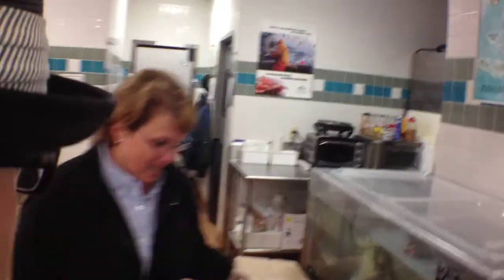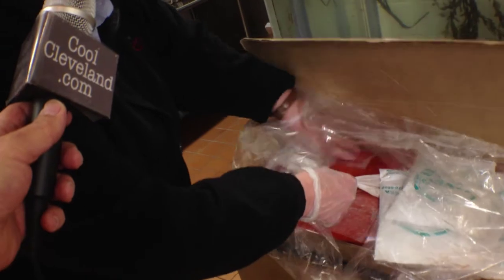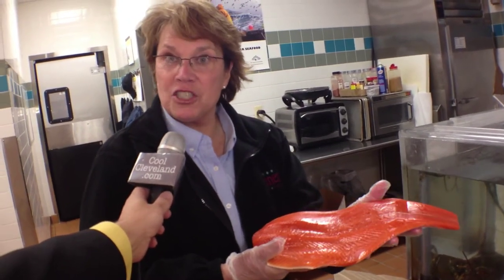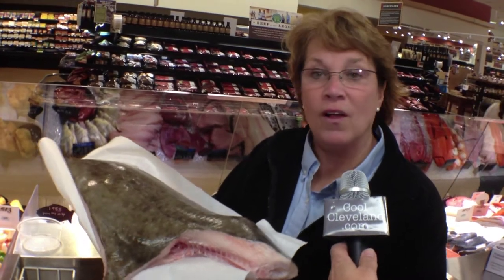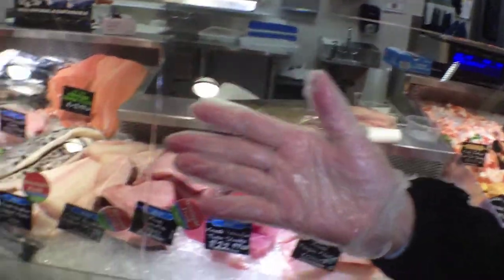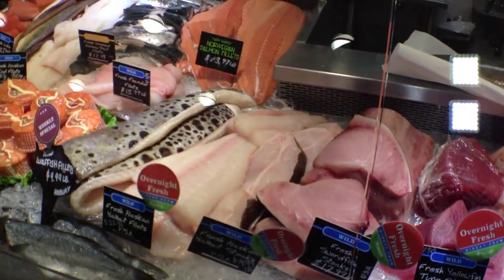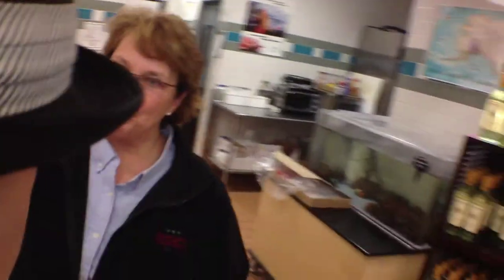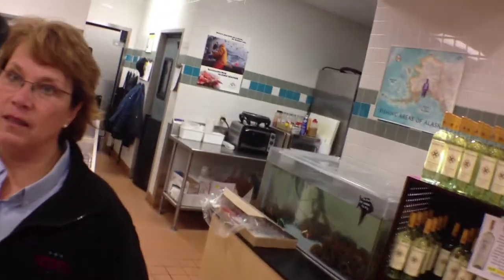VIDEO: Meet Marty Gaul, Heinen's Seafood Buyer & Merchandiser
It's hard to image how you could enjoy seafood that's any fresher. Heinen's seafood buyer & merchandiser Marty Gaul speaks on the phone directly with the fishermen on the boats, tells them what she wants, and they overnight fresh seafood directly to Heinen's stores.

"We place a call by one 'o clock today, and the product will be here tomorrow."

Not only that, the seafood is being delivered direct from some of the finest fishing area in the 50 states.

"We get it  five or six days a week, direct from Alaska, Honolulu, Boston and the state of Washington."

Listen as Marty proudly shows off her Halibut, Tuna and Swordfish from Hawaii or Boston, Mahi and Monchong from Hawaii, Yellow Perch from Lake Erie, and an overnight package of Sockeye Salmon that has just arrived from Alaska.

"As you can see, the product comes in with these gel packs on it to keep the product below 40 degrees. The care that is taken is absolutely amazing."

Marty is even amazed herself. "Those fish are still jumping. They have to put ice on them to settle them down. You're not going to get anything fresher than this. It's absolutely beautiful."